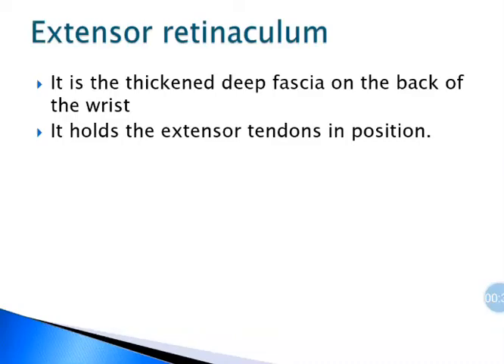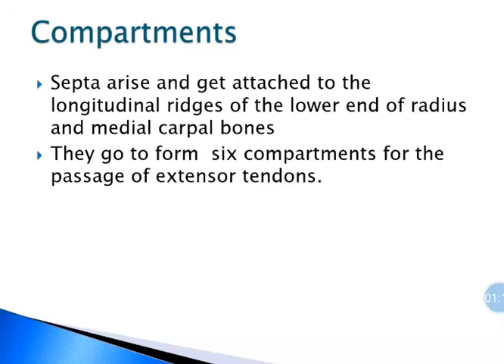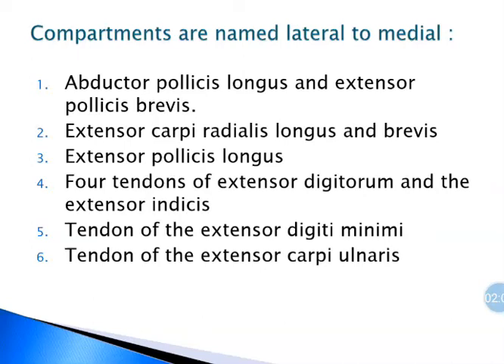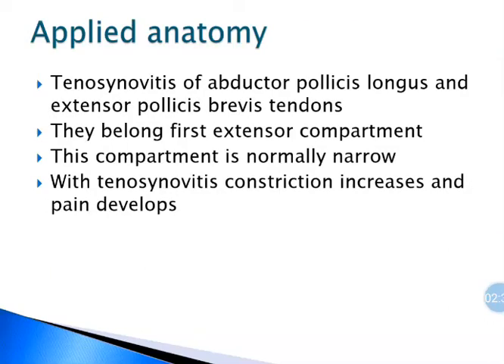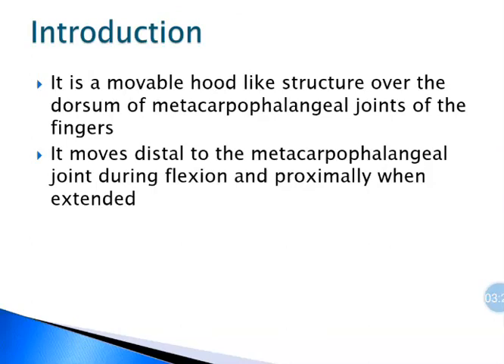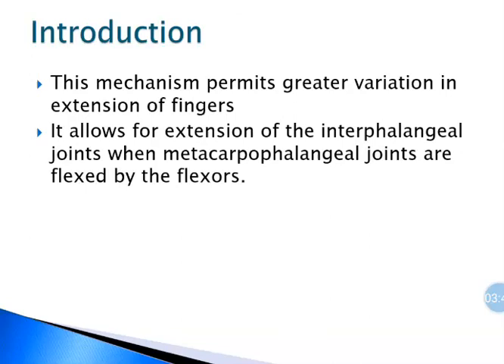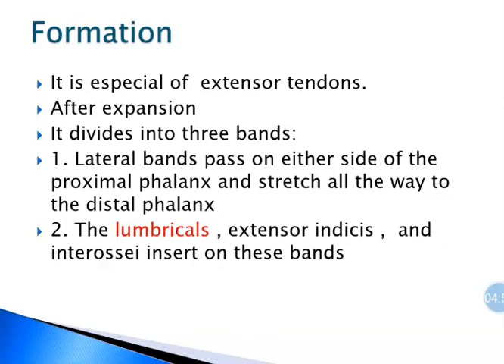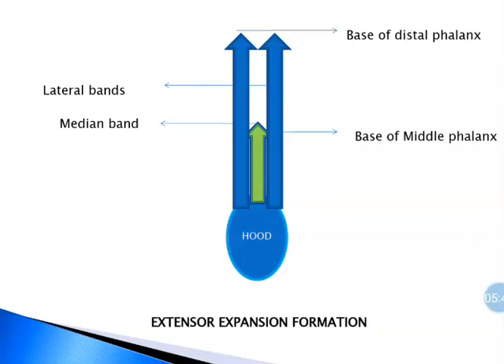17. Extensor retinaculam and Extensor expansion formation